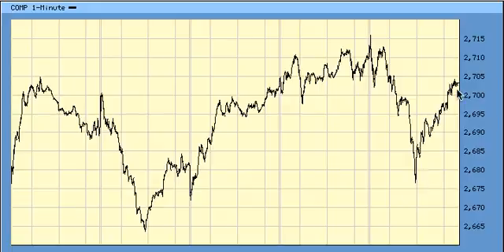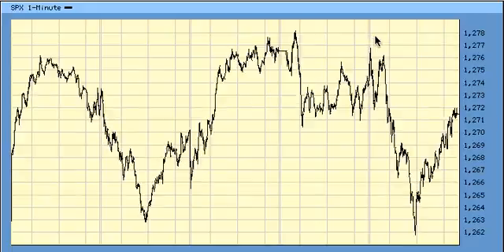Elliott Wave Forecast For 1.10.11